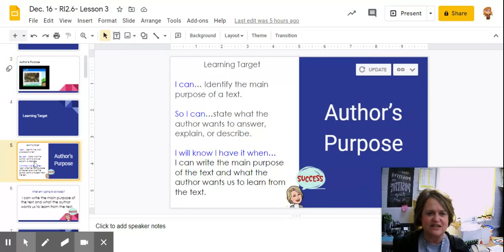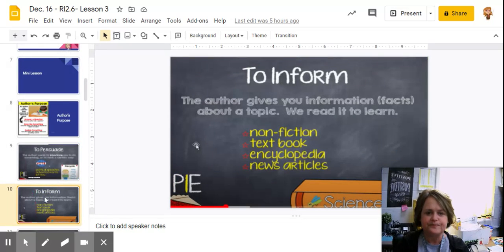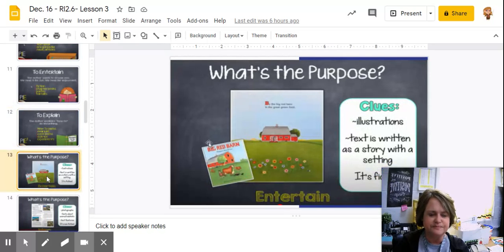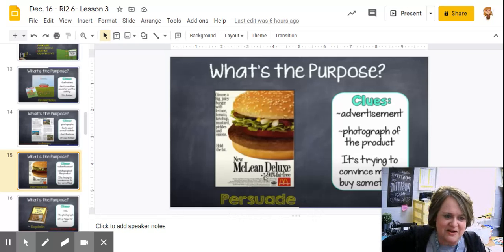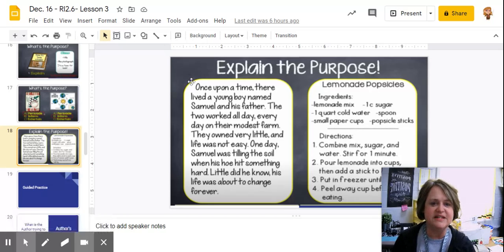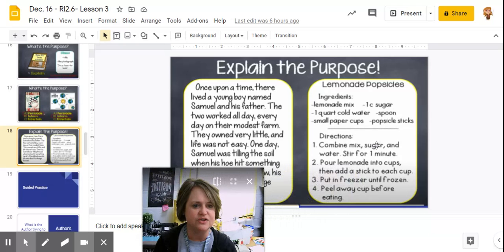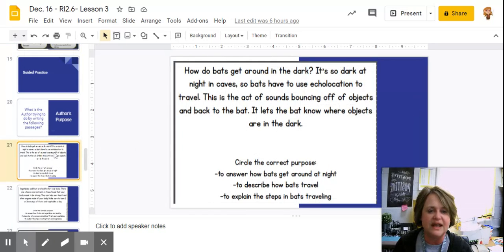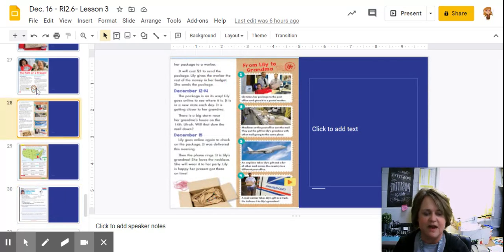Dec. 16 - RI2.6- Lesson 3 - Google Slides